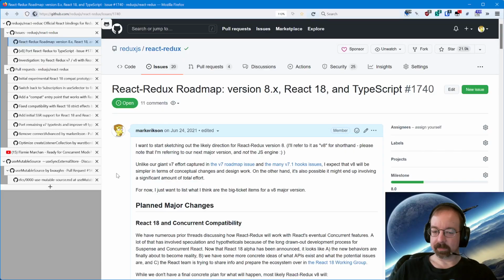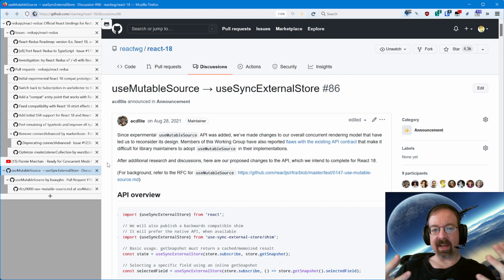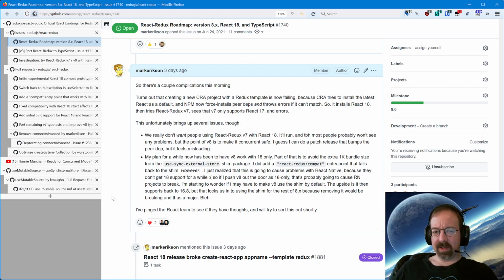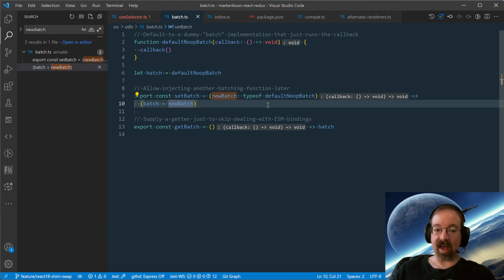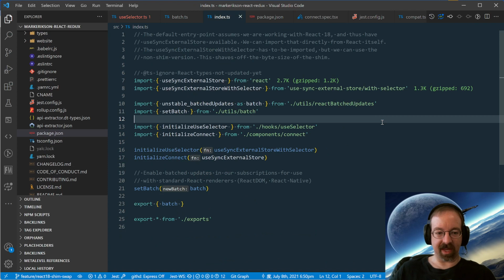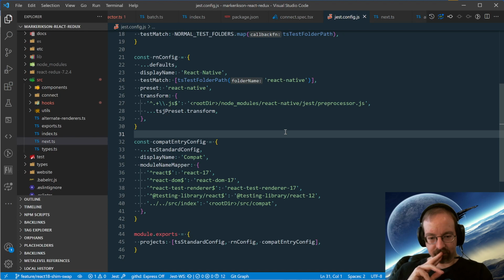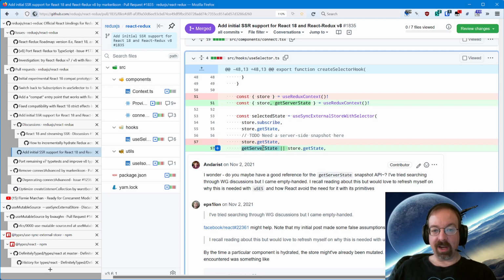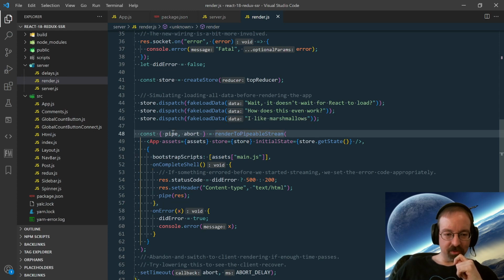Redux Insights: React Redux v8 Implementation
A look inside the internal implementation details of React-Redux version 8, including the technical changes compared to version 7:

- TypeScript conversion
- `useSyncExternalStore`
- Removal of the legacy `connectAdvanced` API